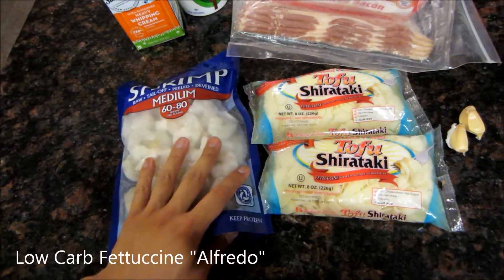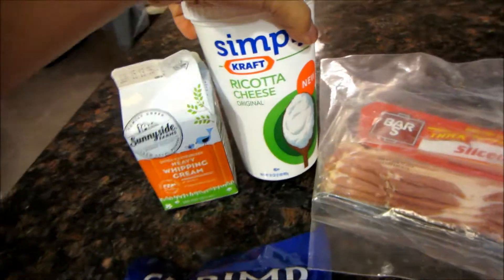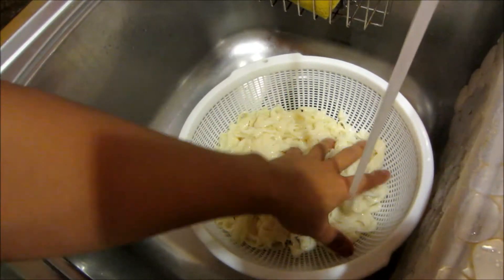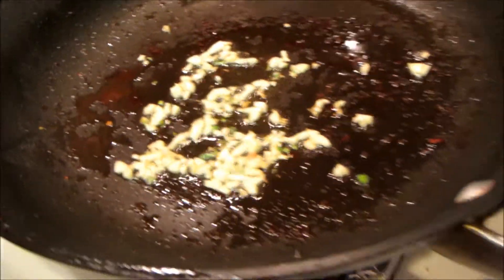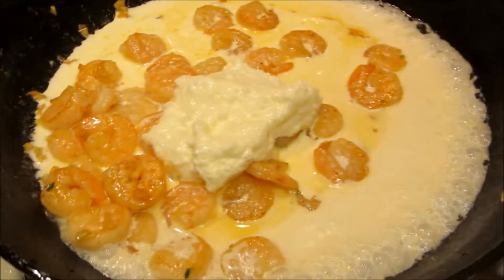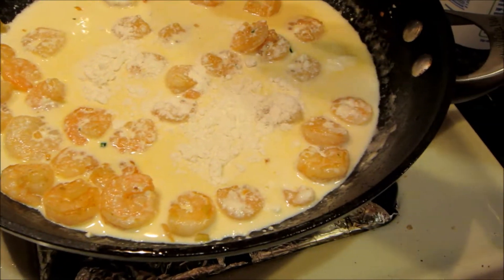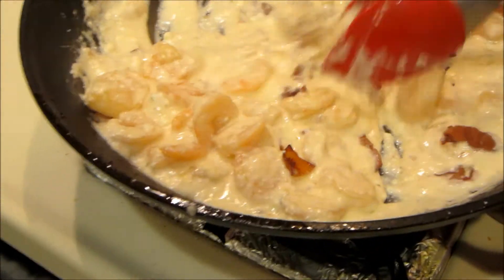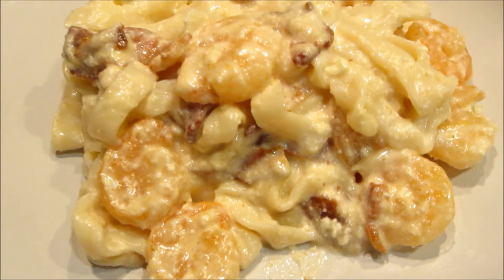Cooking with Nate: Ep 2 Creamy Shrimp & Bacon Shirataki Fettuccine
Packets of Shirataki Tofu Fettuccine - can be purchased at Whole Foods, Sprouts, or Luckys